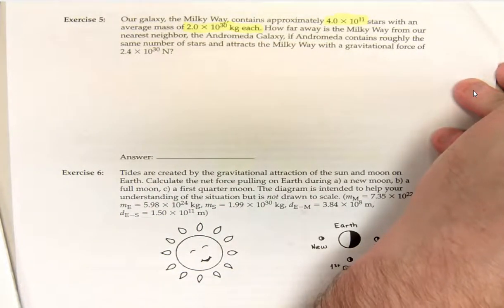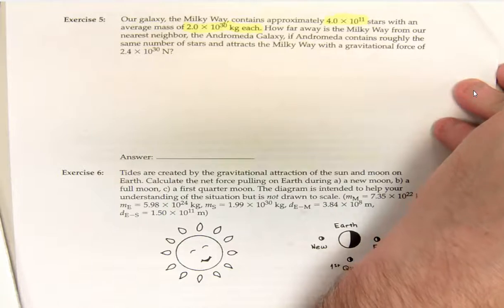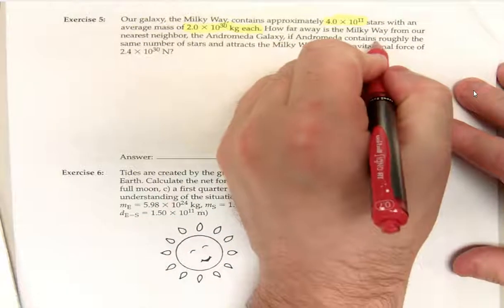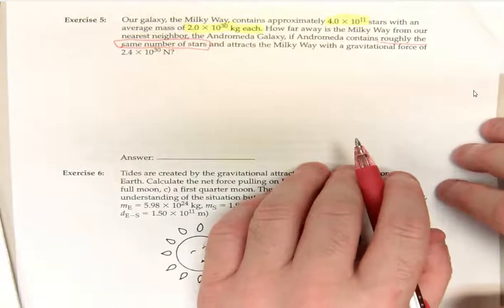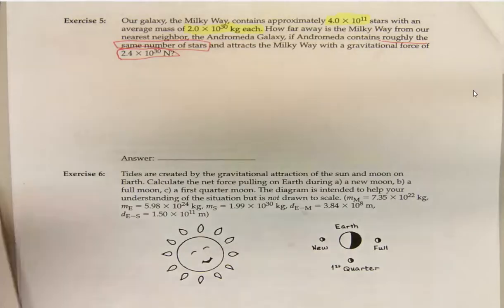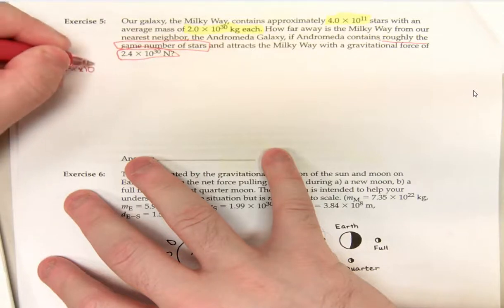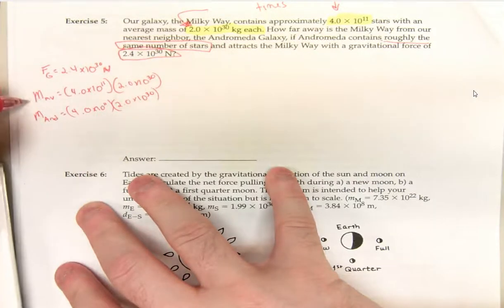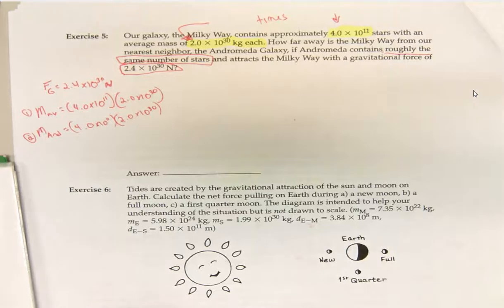Gravity pg 100 question 5 6 intro